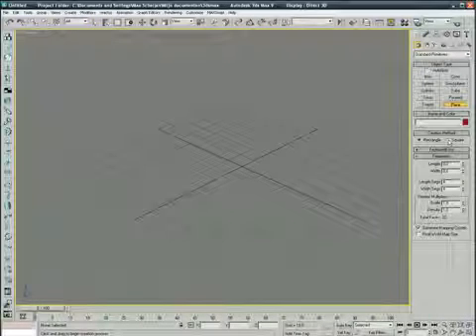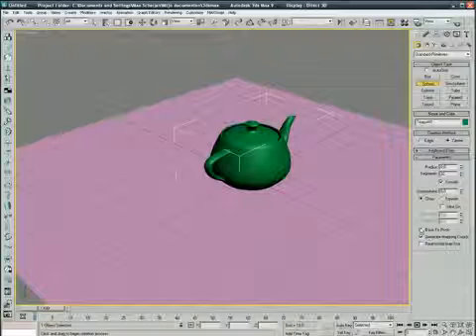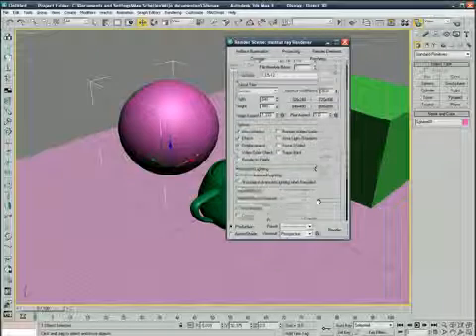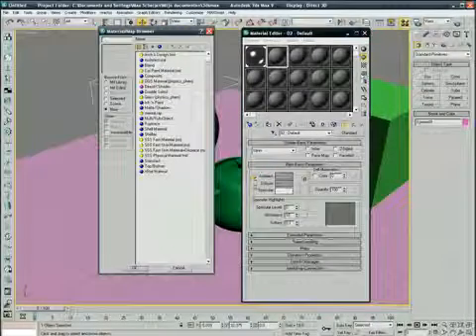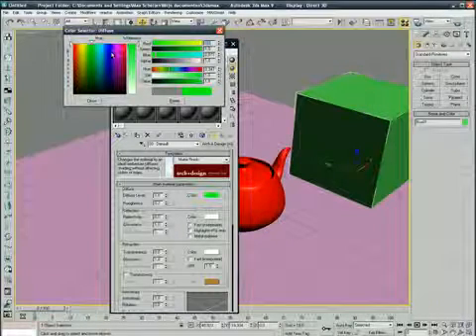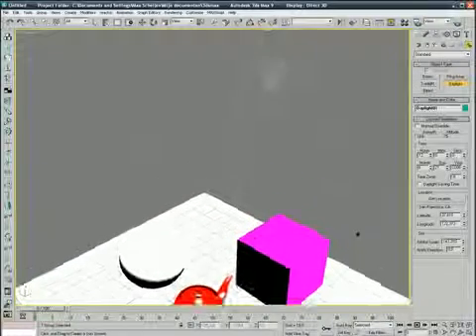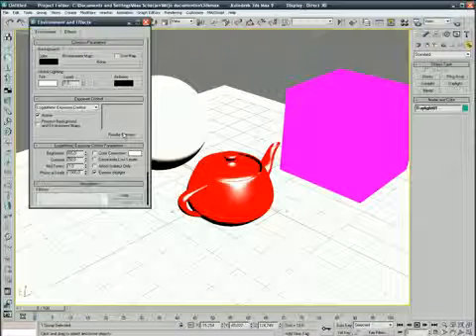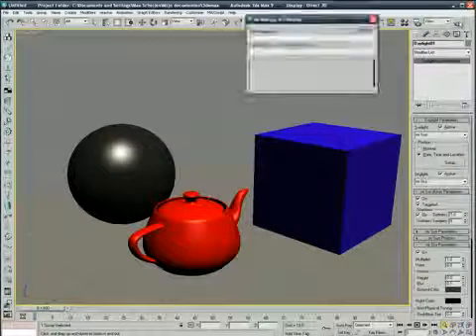Mental-Ray Gün ışığı | Özakademi Teknik ve Mesleki Eğitim Kurumları